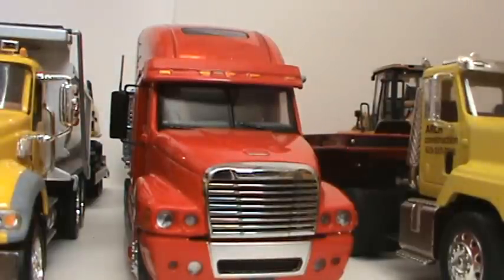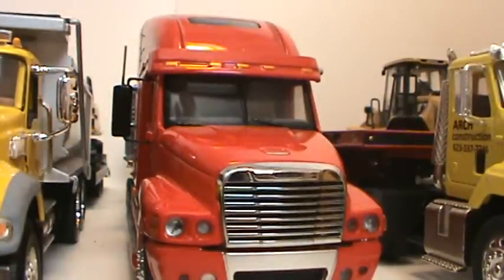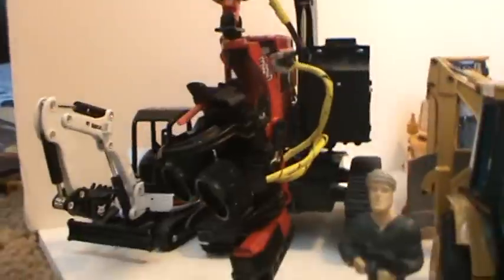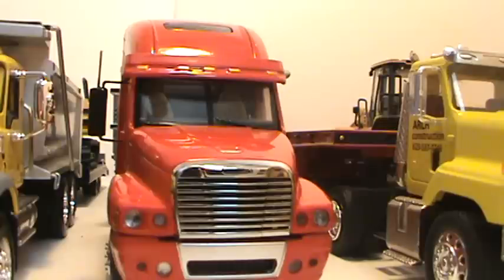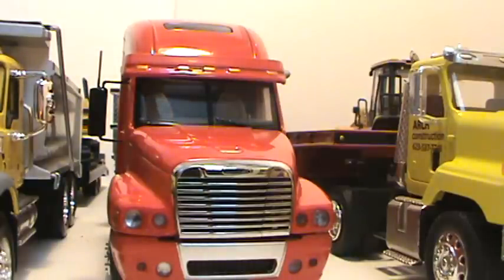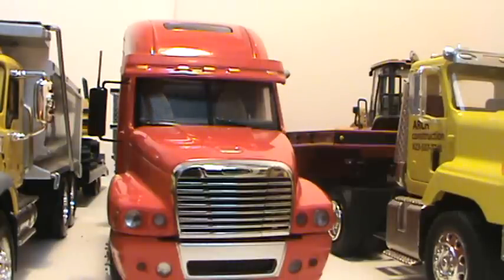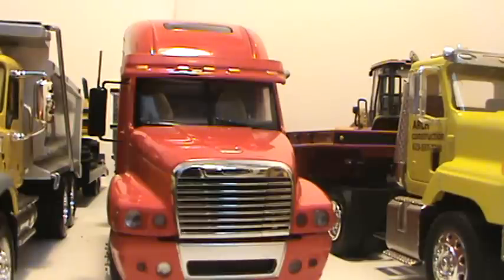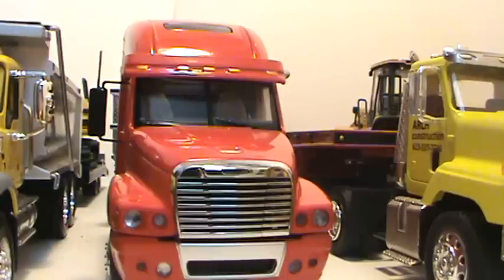Model Update + What's to Come Part 2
This year should be great!